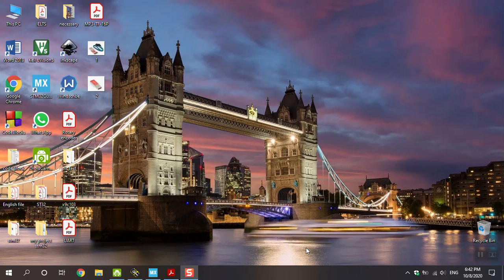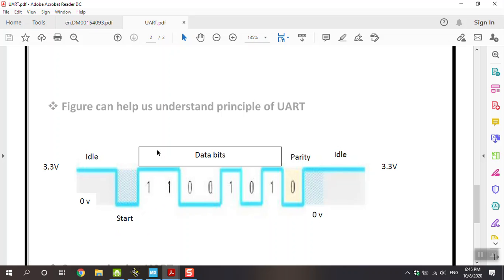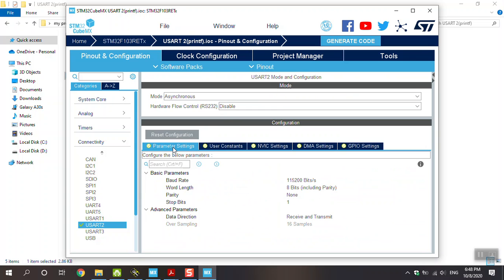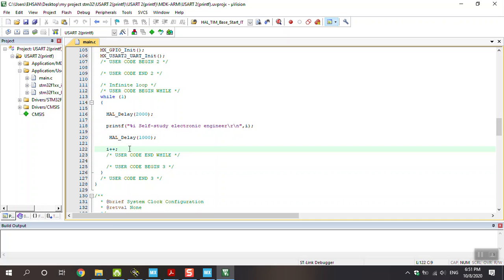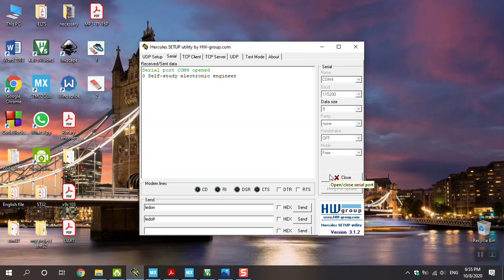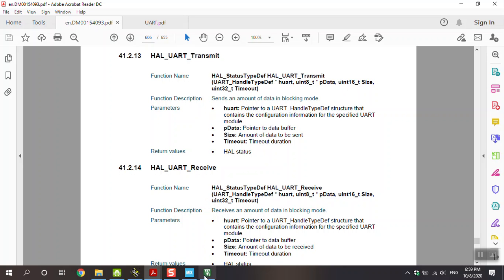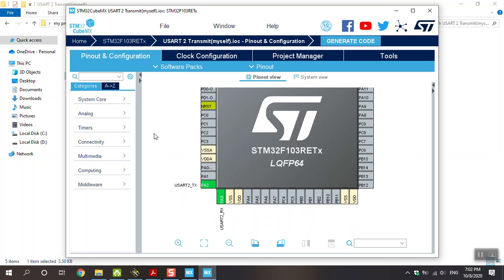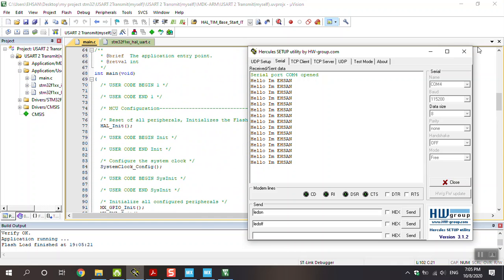UART and 3 way to Transmit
how use UART and transmit data